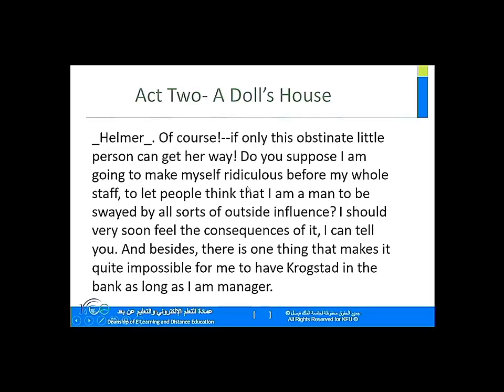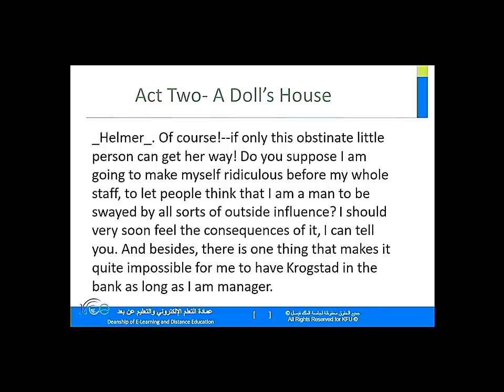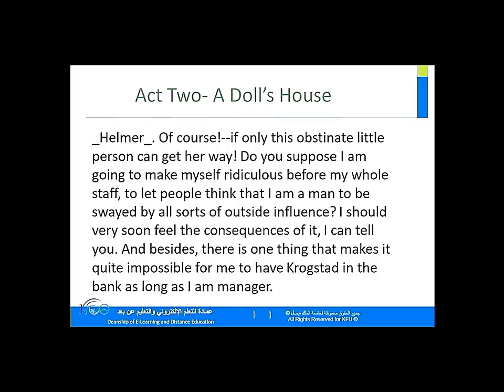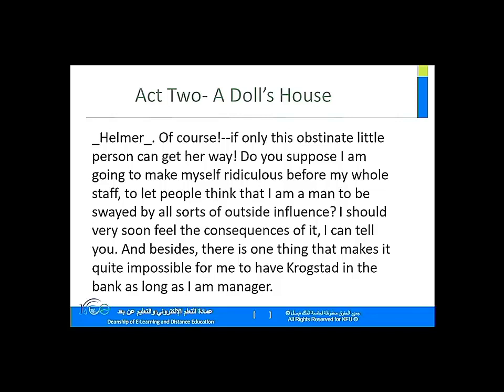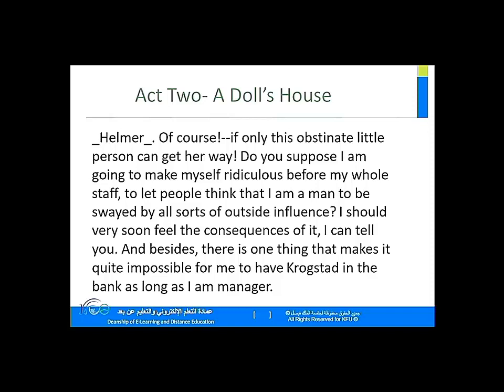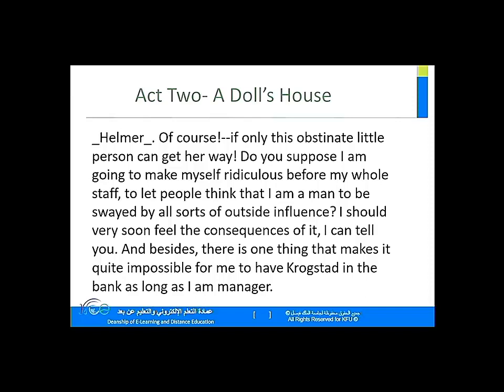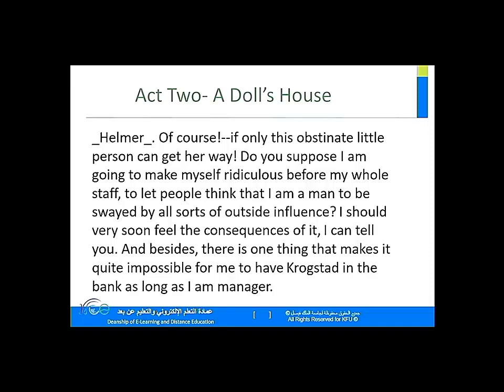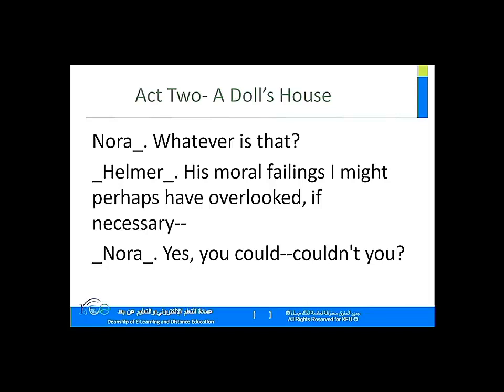DL 7403 486 المسرحية الحديثة CH12 01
الصفحة الرسمية لعمادة التعلم الالكتروني والتعليم عن بعد - جامعة الملك فيصل . Official Page Deanship of e-learning and distance education - King Faisal University.

Modern Drama